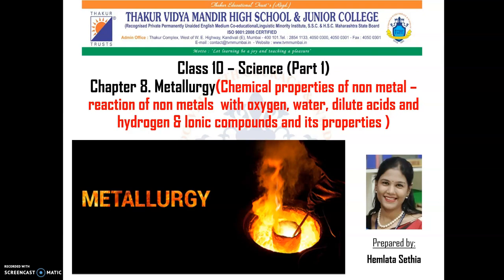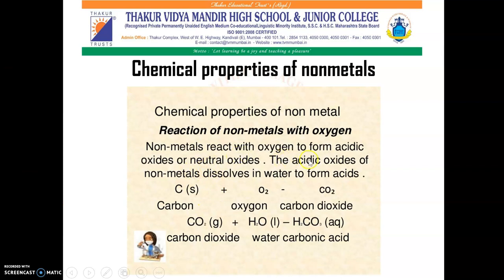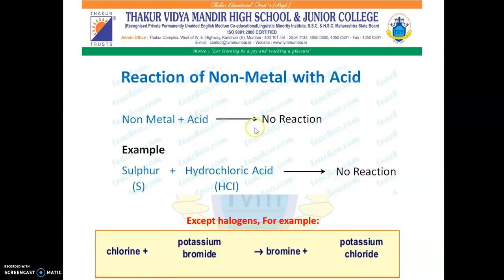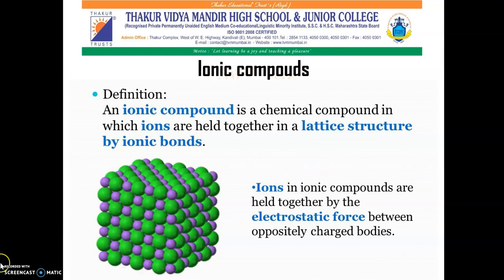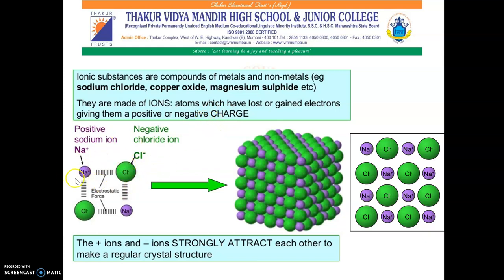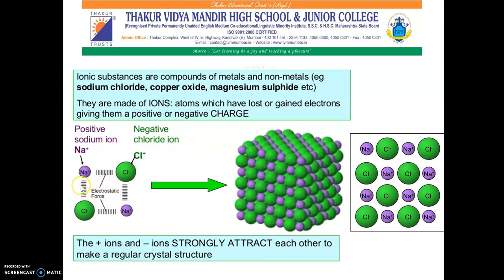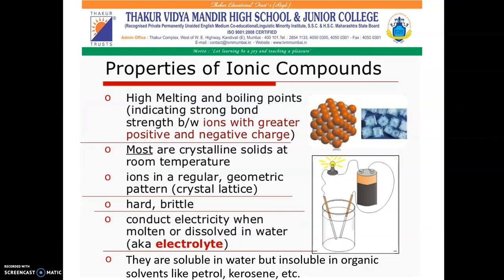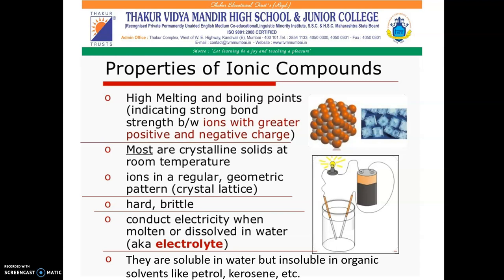TVMHS Science Chapter 8 Metallurgy Part 2 by HEMLATA MS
Std 10
subject:  Science & technology part 1.
Topic :   CHP 8 Metallurgy (Part 2)
Made  :  Hemlata ms